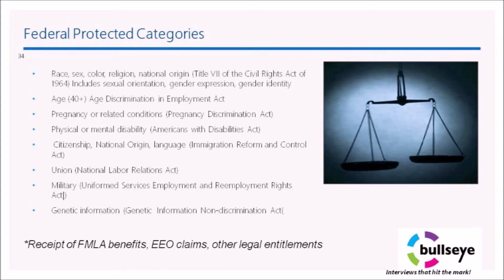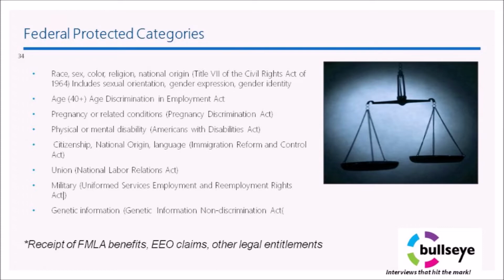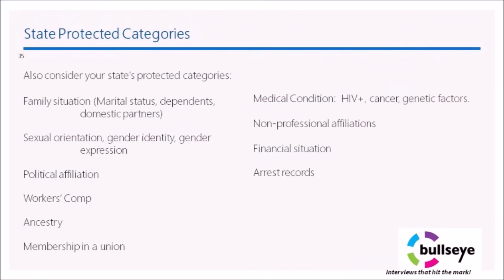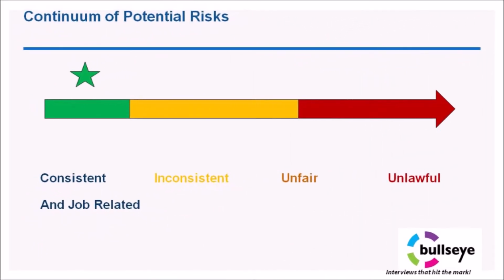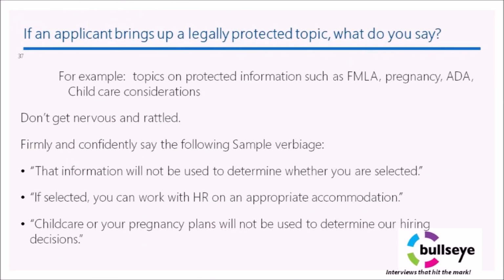Legal Issues in Interviewing - Management & Staff Development Online Training. Employee Certificates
Legal Issues in Interviewing from Bullseye Interview.
This section covers the federal and state laws regarding prohibited inquiries.

Benefits of the Bullseye Training and Interview Questionnaire Tool
100% Free Interview Questionnaires - save time with pre-selected questions for several job functions and candidate profiles
Target specific skills and create your own Tailored Interview Questionnaires from our QBase (1,000s of probing questions)
Dig deeper into applicant’s suitability with probing questions in 4 key areas: Knowledge, Skills, Values and Behaviors
Match the applicant to your organizational values by selecting questions that uncover real-life experiences
Ensure solid decision-making based on behavioral science and expertise in making 1,000s of hires
Guard against unknowing interviewers asking inappropriate questions with certification training
Avoid legal issues by training interviewers on a consistent and lawful interview process